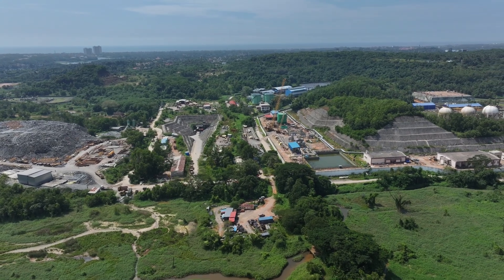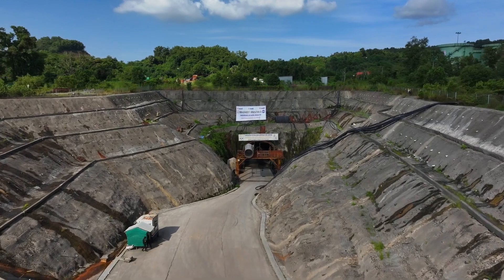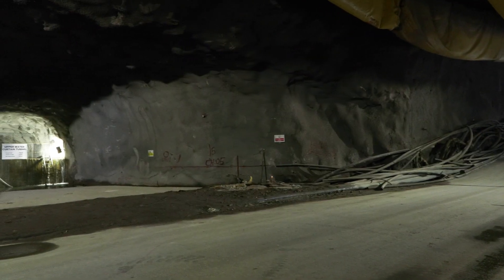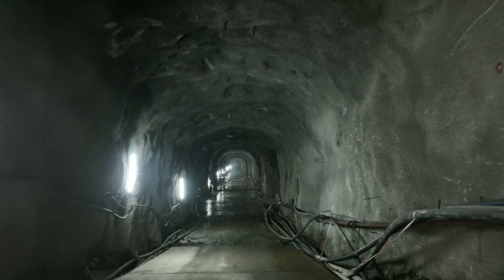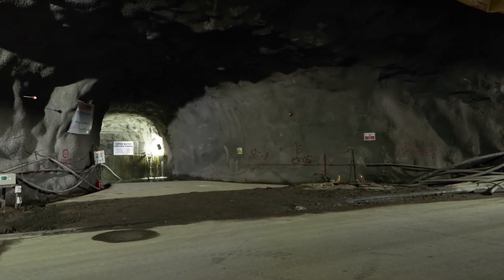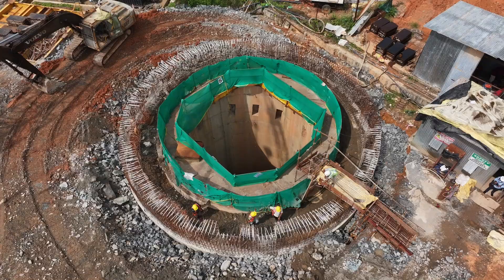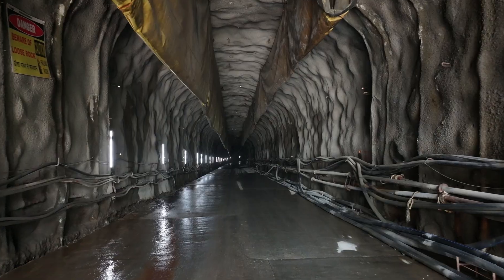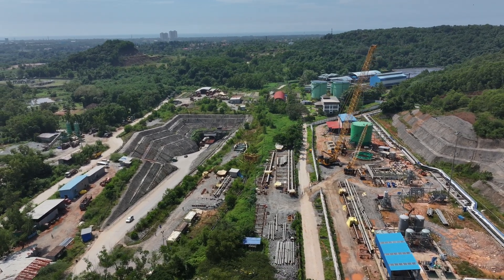Inside Mangalore's Underground LPG Storage Project | Megha Engineering